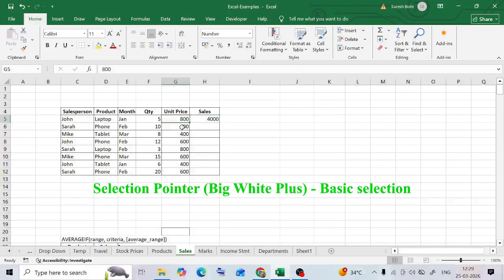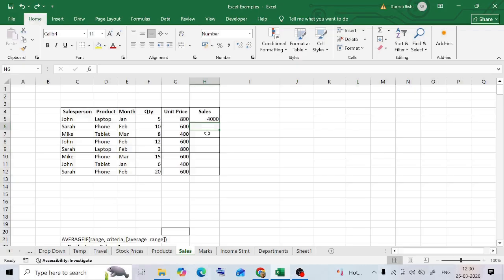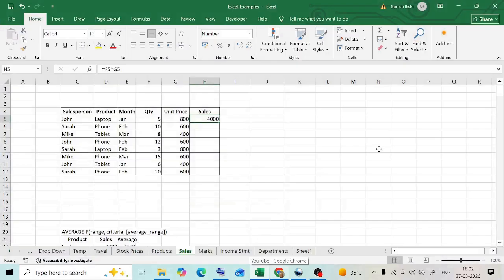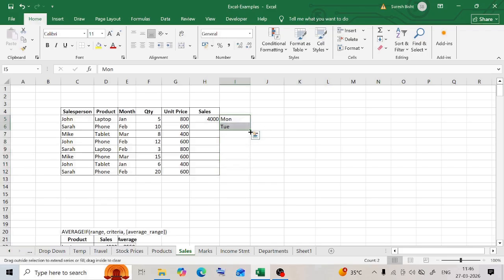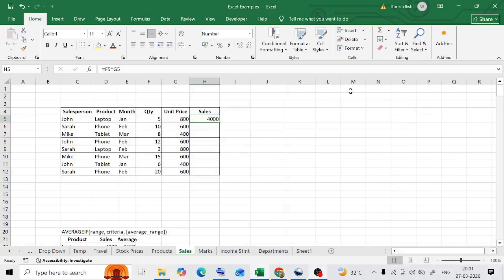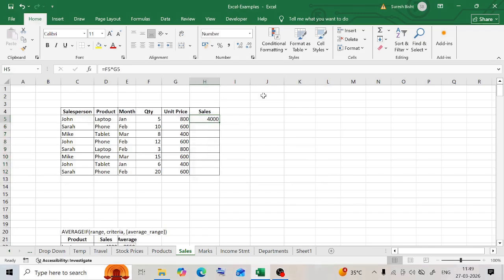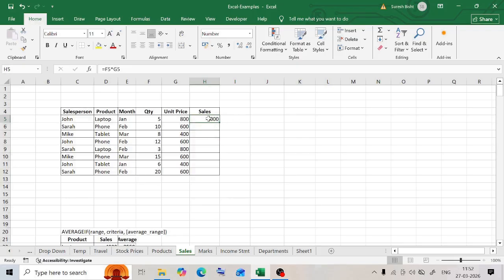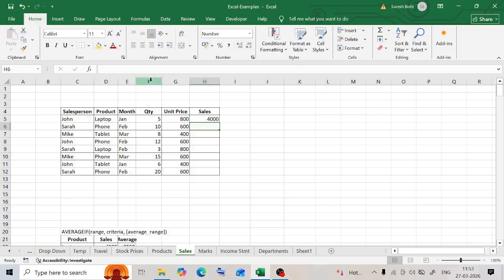3 Mouse Pointers in Excel Explained (Select, Drag, Move)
Did you know Excel has three different mouse pointers, and each one performs a completely different action?

In this video, you’ll learn how to use all 3 mouse pointers in Excel correctly:

• Selection pointer (for selecting data)
• Fill handle (for copying and creating series)
• Move pointer (four arrows for moving data)

⏱️ What you’ll learn in this video:
00:00 Introduction
00:15 Selection Pointer (Big White Plus)
00:25 Fill Handle (Black Plus) - drag to copy
00:40 Move Tool (4-way thin arrows) to move data
01:25 Drag to Copy & Create patterns/series using fill handle
02:25 Double-click the fill handle
02:38 Mistake when using Move Tool (how to avoid accidentally overwriting data)
03:16 Fast selection tricks to save time

Understanding these mouse pointers will help you work faster and avoid common Excel mistakes.

Perfect for Excel beginners.